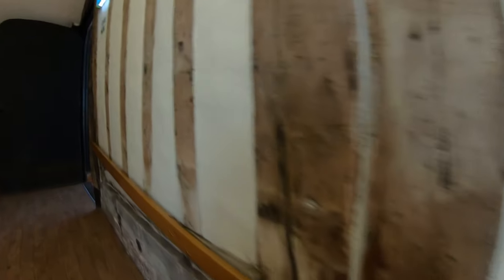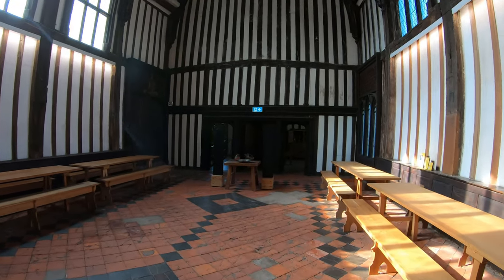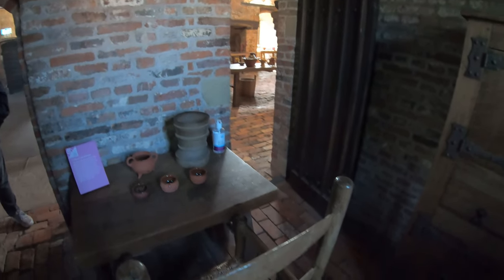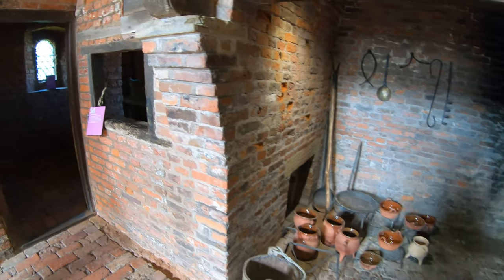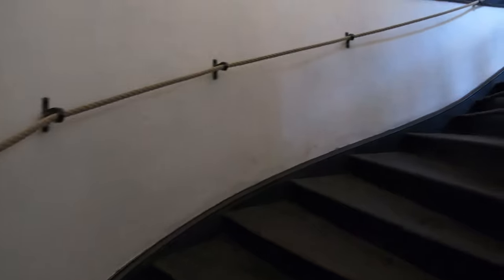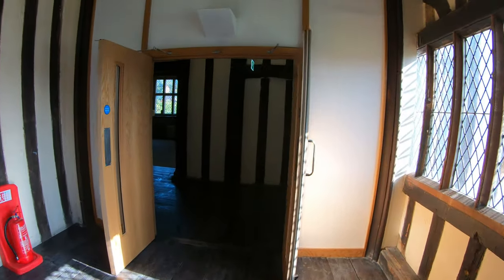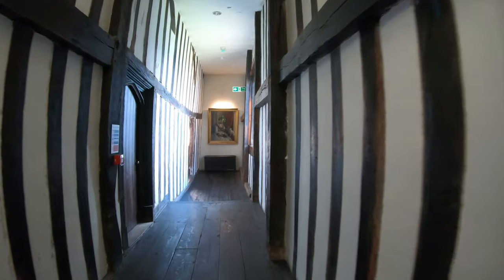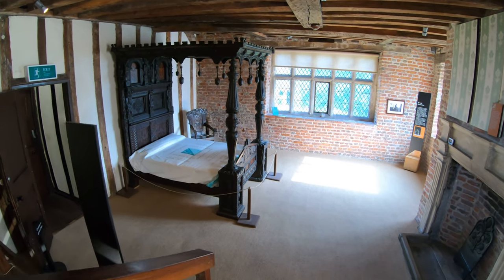GAINSBOROUGH OLD HALL | A Timber-Framed Masterpiece that Hosted ROYALTY | Walking Tour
Gainsborough Old Hall is this incredible medieval location in Lincolnshire, England, built around the 1460's by a guy named Sir Thomas Burgh. Picture a timber-framed masterpiece, the kind that makes you think you've stepped right into a medieval fairy tale. The Great Hall is the showstopper with its stunning timber roof, and there's even a chapel and a solar – basically, the whole package showcasing Burgh's wealth and status.

Fast forward to the 16th century, and the hall got a royal touch. Edward Burgh's grandson hitched up with Princess Catherine Parr, who later became the sixth wife of King Henry VIII. Henry and Catherine even swung by during one of their royal road trips. But things took a rough turn during the English Civil War in the 17th century when the hall played host to both Royalists and Parliamentarians.

Skip ahead to the 20th century, and heroes come in the form of restoration crews. They patched up the hall, saving it from falling into obscurity. Now, managed by English Heritage, Gainsborough Old Hall welcomes anyone who's up for a time-travel experience. So, if you fancy a walk through history, with a bit of medieval charm and some royal drama, this place is a must-visit.

Hope you join us next time on our adventures. We hope to see you on our next adventure!